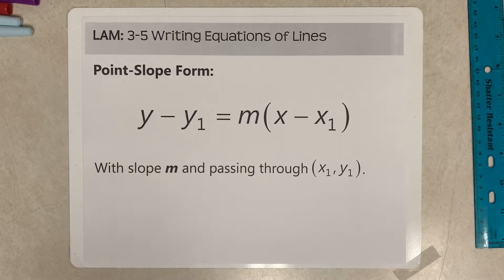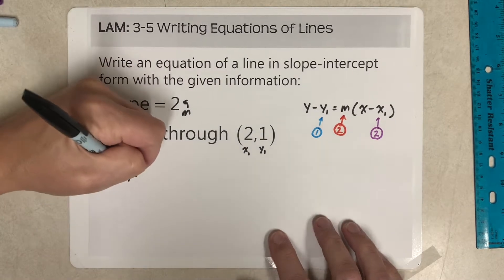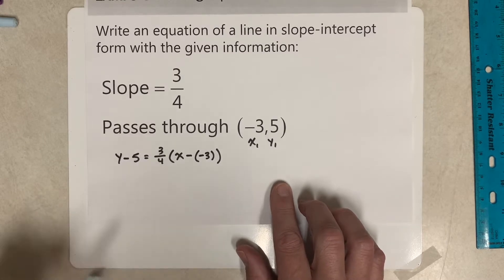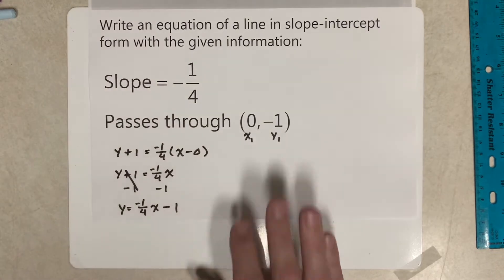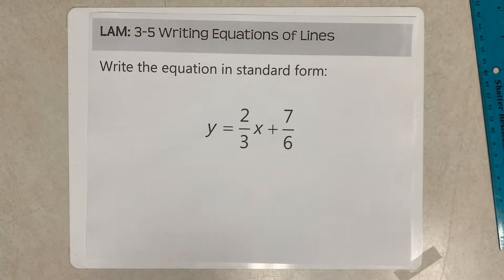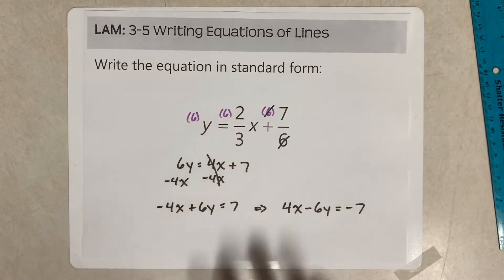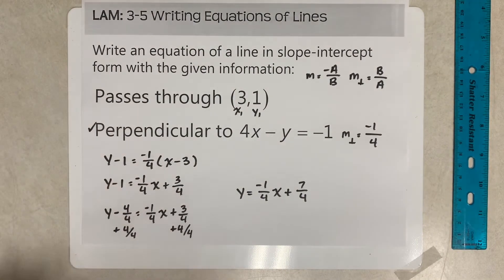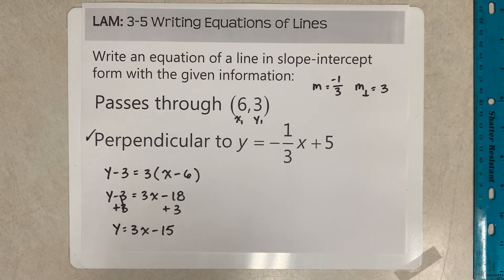Writing Equations of Lines 2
This video explains how to:
- Write equations of lines given a slope and a point
- Write equations of lines given two points
- Write equations in standard form
- Graph equations using intercepts
- Write parallel and perpendicular equations of lines